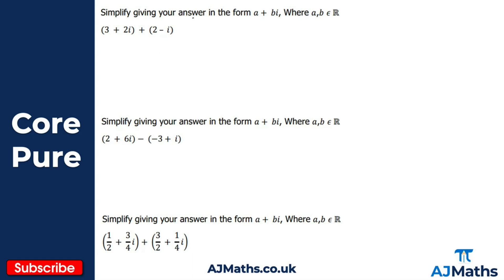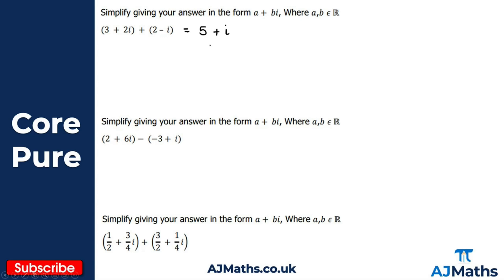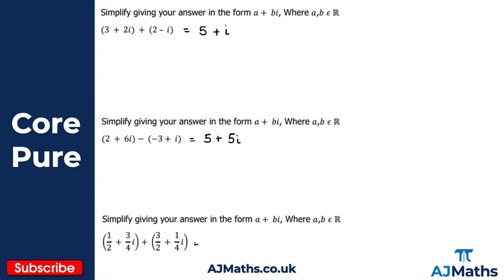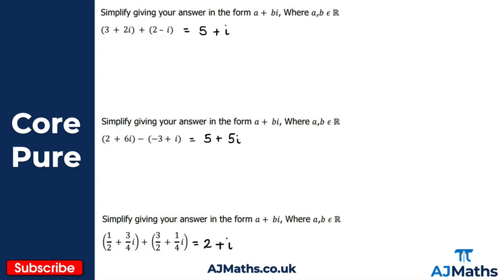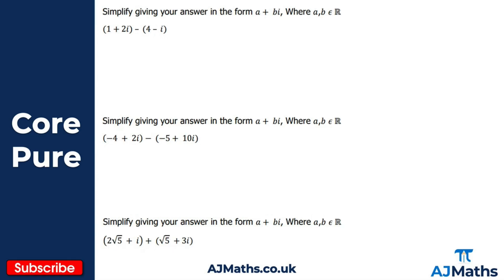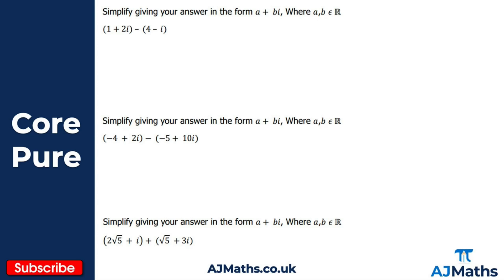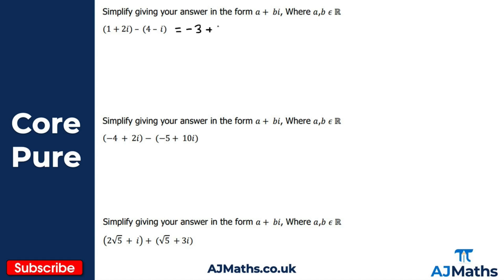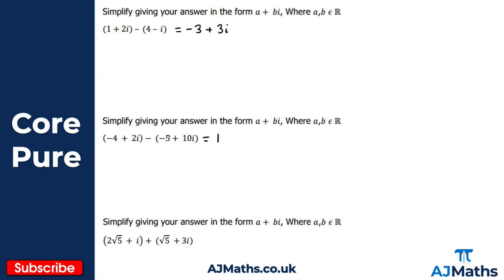A Level Further Maths | Core Pure | Addition and Subtraction of Complex Numbers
In this video we take a look at how to add and subtract complex numbers.

In the next video we will look at multiplication of complex numbers.

Please do leave any feedback or questions you may have on this topic. If you'd like to cover more revision on A Level Further Maths, Core Pure or complex numbers be sure to check out AJMaths.co.uk for more revision videos, worksheets and mock exam papers.